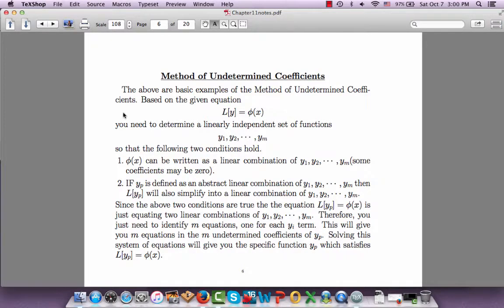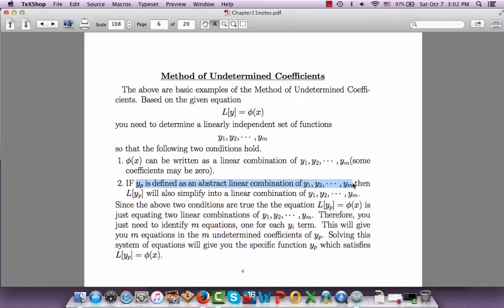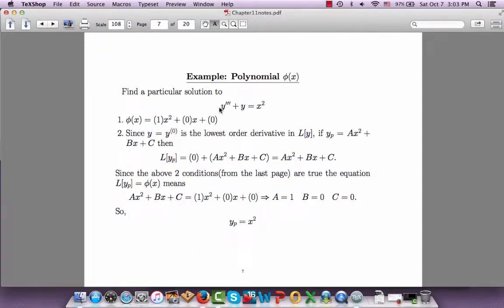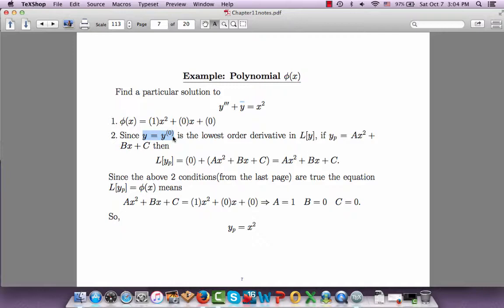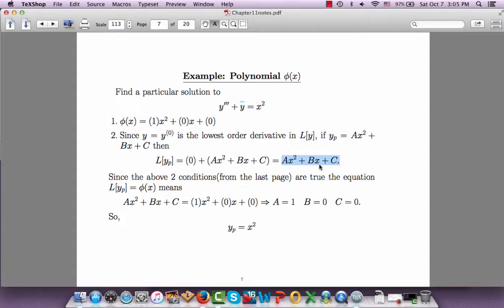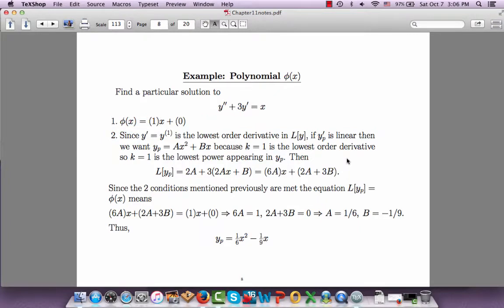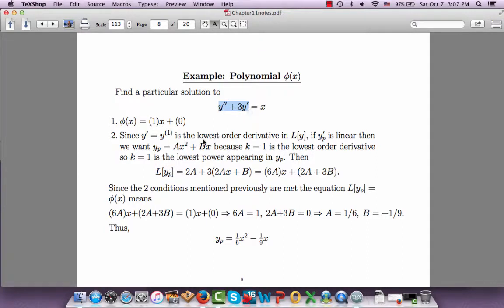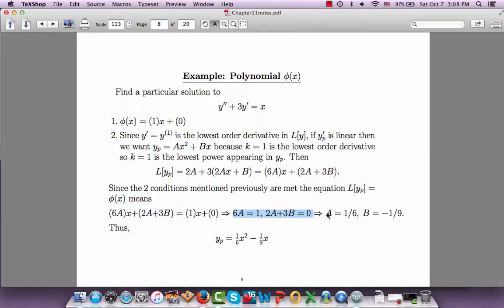UC: Polynomial Examples